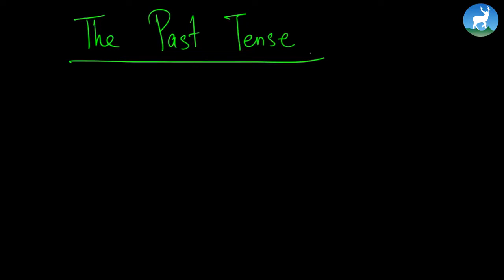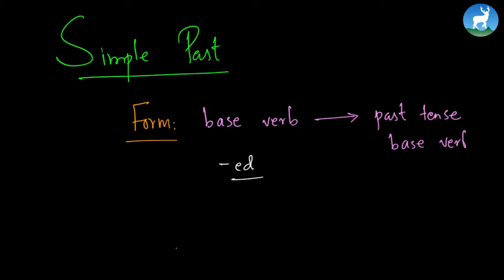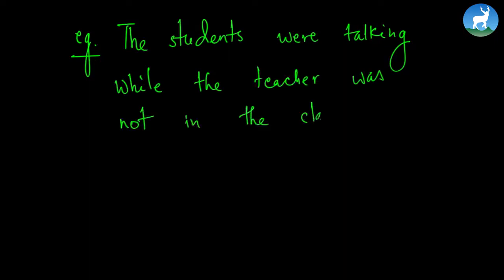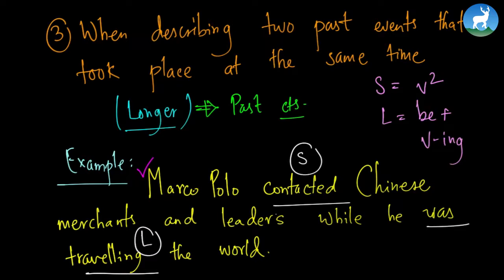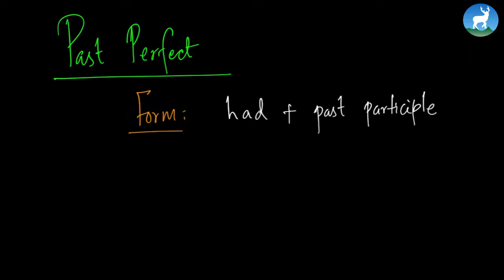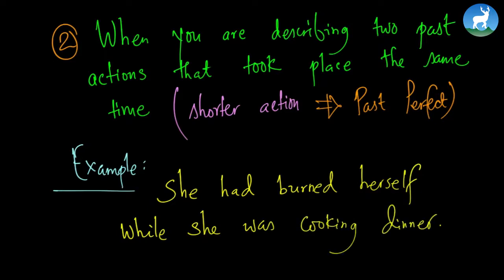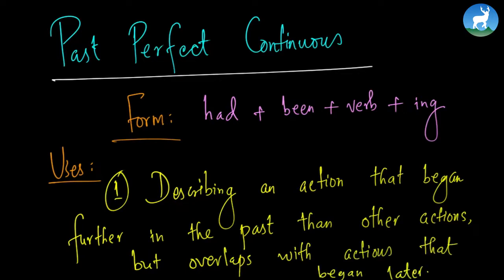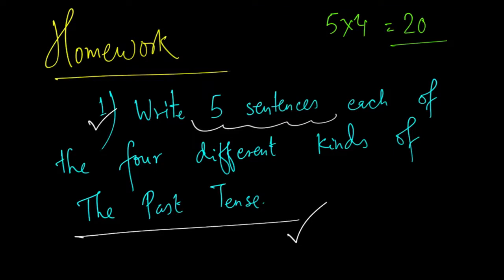Bibek Adhikari - Unit 9 - Grammar - The Past Tense - Grade 8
Bibek Adhikari, an English teacher from Deerwalk Learning Center teaches  The Past Tense, Types of Past Tense, The 9 Uses of Past Tense from Grade VIII  - English